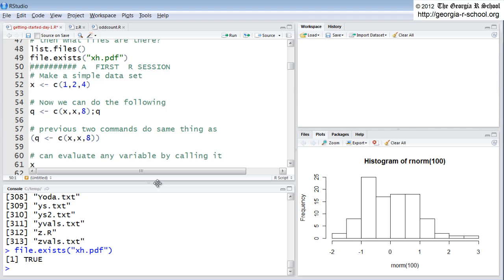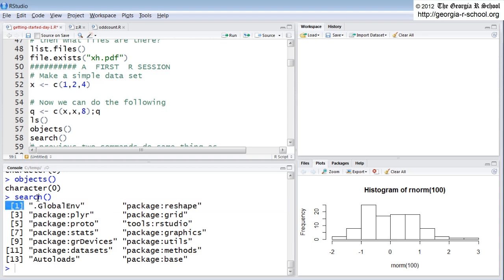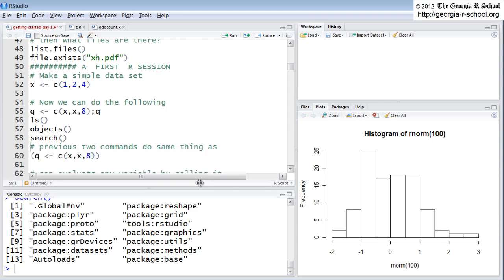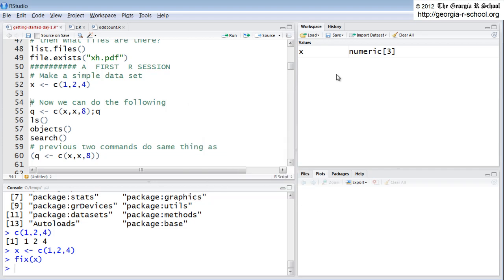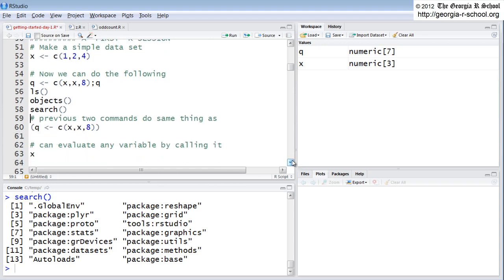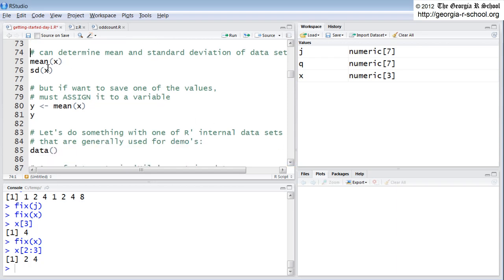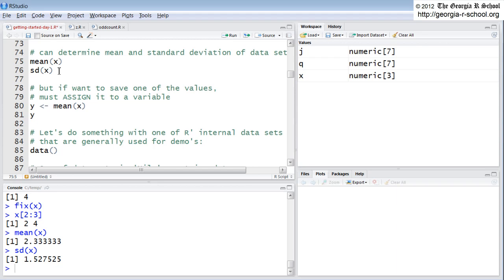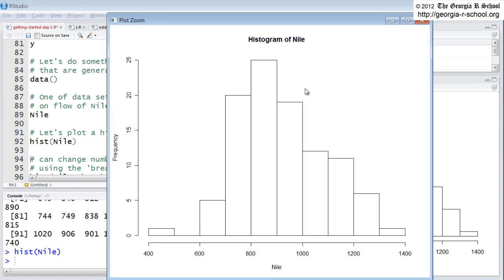Introduction to R Programming Online Course: (Day 1 of 16; Part 3 of 8)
Introduction to R Programming is an open enrollment, live, interactive online course offered by the non-profit Georgia R School All of the videos associated with this online R course, as well as dozens of other multi-month R courses (and all scripts, files, slides, exercises and data sets) are all available, on an all-inclusive basis, through May of 2013, to anyone with an inexpensive ($100-$125) R-Courses.org user account with the non-profit Georgia R School Anyone on earth with an Internet connection may participate. The course runs live on Tuesdays from Oct 9, 2012 through Feb 26, 2013 from 11:30AM-1:00PM ET and utilizes R Project software and the RStudio Integrated Development Environment (IDE). Unlike most application development courses taught in the R environment, this course instructs with respect to "general-purpose" application development, as opposed to strictly statistical-simulation-monte carlo methods-type R applications. The course instructor is a PhD 20-year university professor with 30 years of experience in the software development industry. Course participants receive all live class session recordings, as well as all daily course exercises and solutions, R scripts, data files, documentation, slides and software (is freely available Registration will remain open throughout October at discounted costs